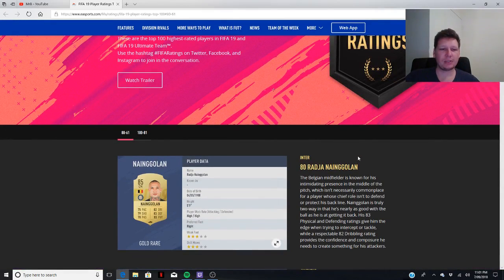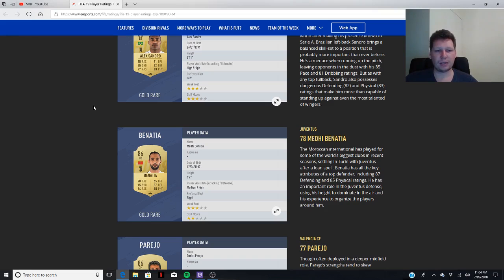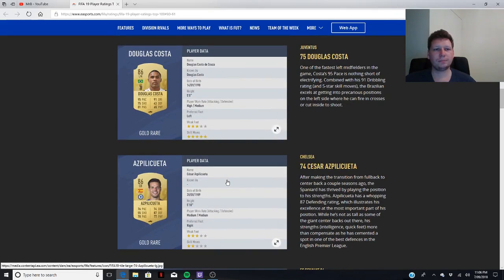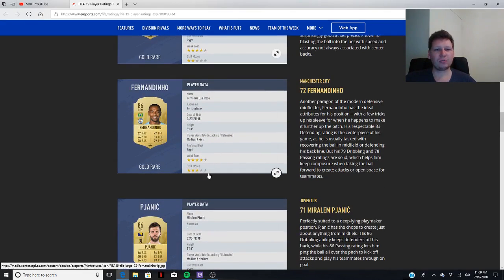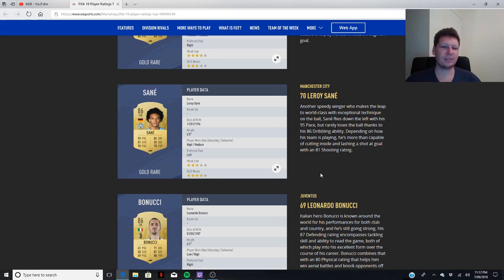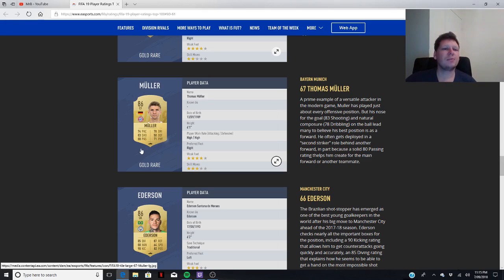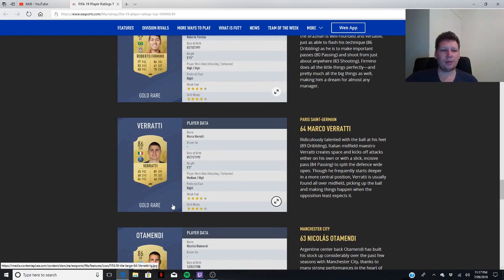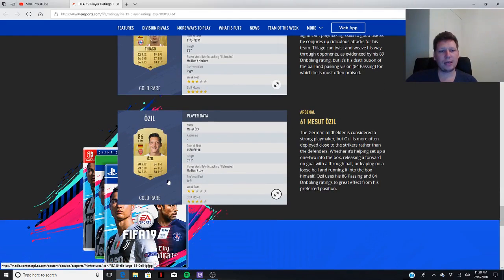FIFA 19 Player Ratings Episode 2!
A look and discussion about the new FIFA 19 player ratings! 80-61